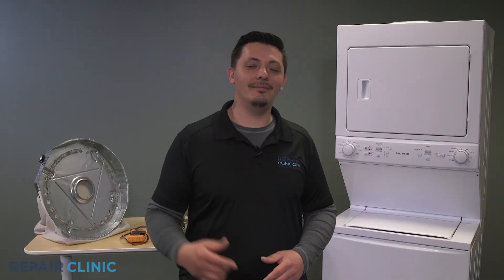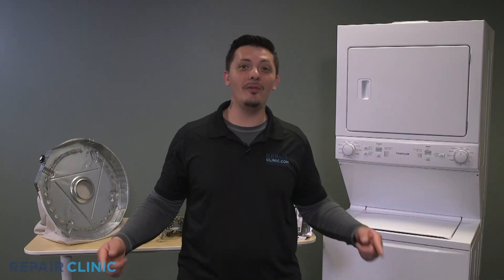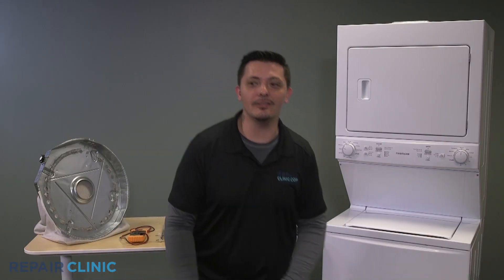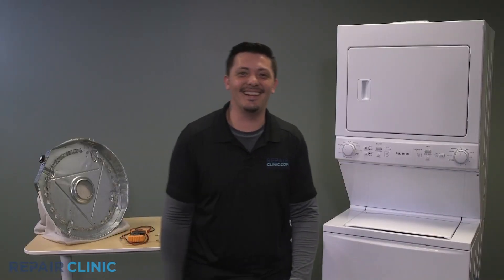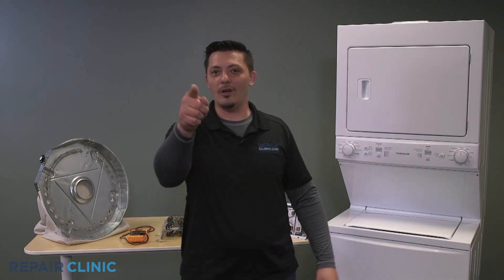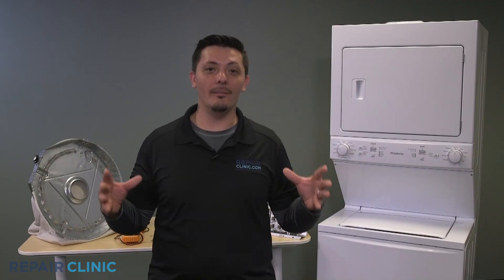Nuts & Bolts - Dryer Heating Element (Outtakes)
Join Repair Clinic in exploring the exciting world of appliance, outdoor power equipment, and HVAC parts. This video focuses on the unsung takes of the telling of history of the dryer and how the dryer heating element works.

REPAIR CLINIC LIBRARY: how parts work, troubleshooting, model number help, and part replacement videos